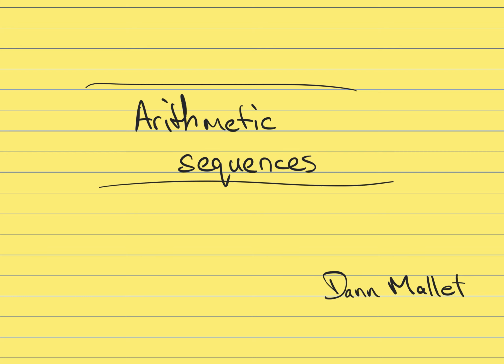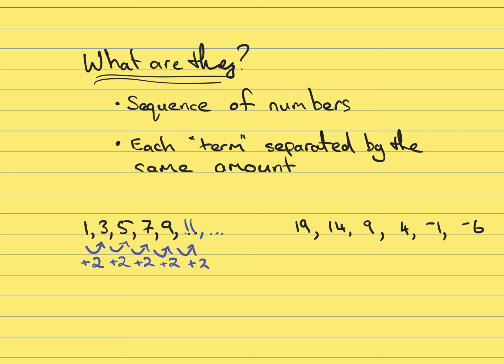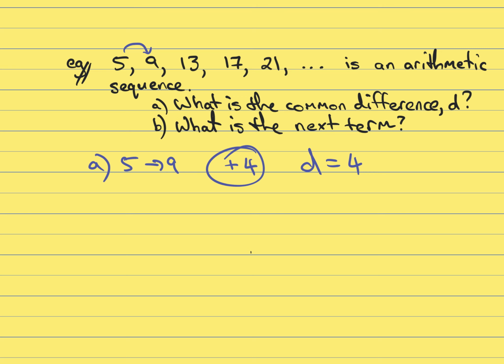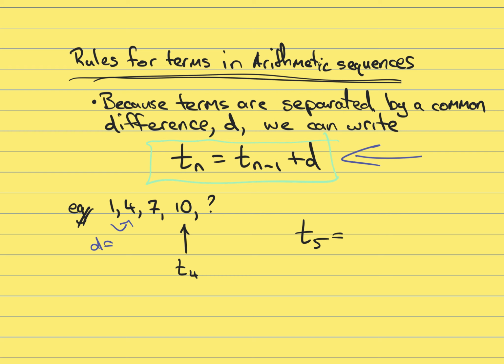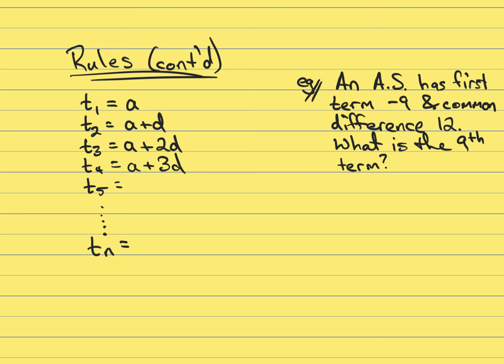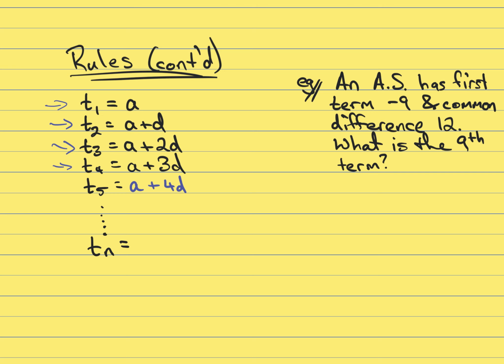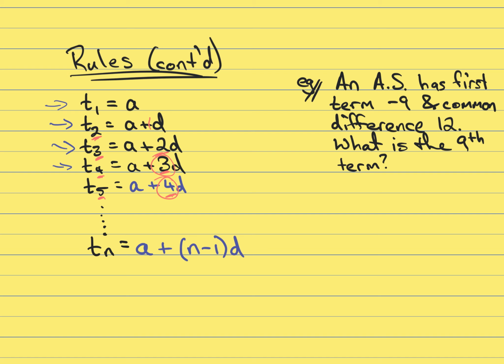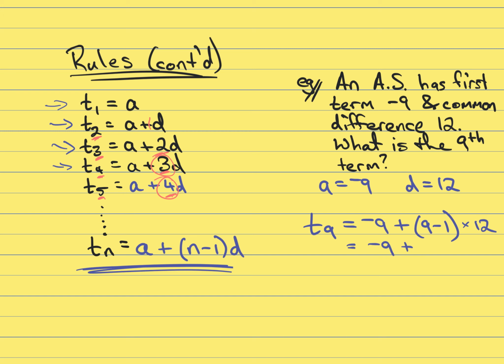Arithmetic sequences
This video introduces the idea of arithmetic sequences. AS are defined and some examples show what an AS looks like and how to use both recursive and general rules to determine terms in AS.